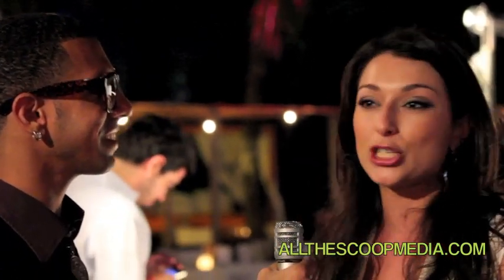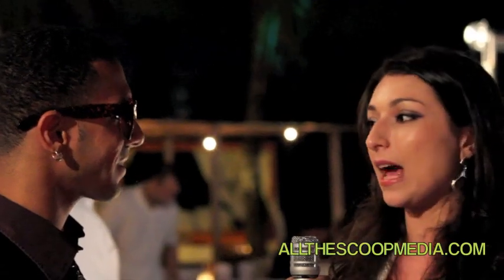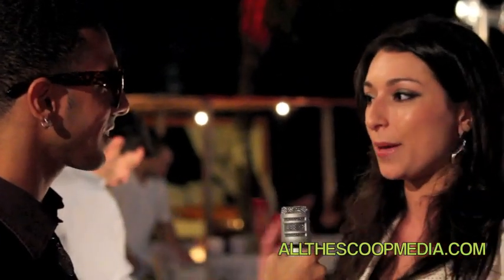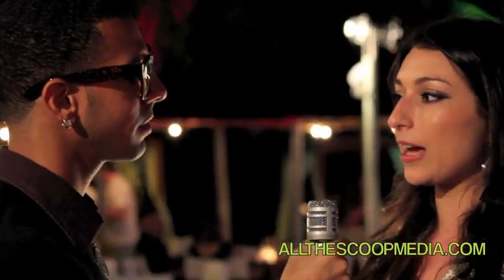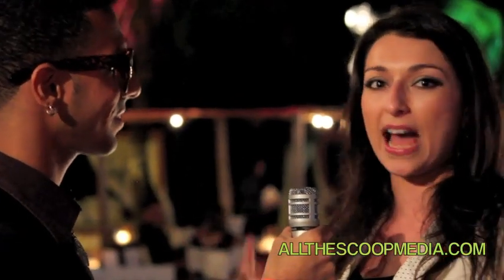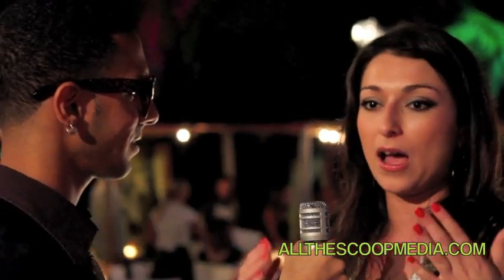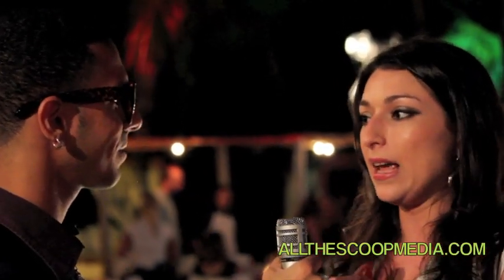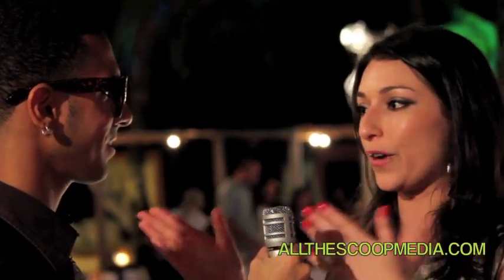Interview with Susan Rutenberg from Furla (S/S 2012 Collection at Nikki Beach)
All The Scoop Media was in attendance at Nikki Beach during Furla's Spring/Summer 2012 fashion show, which was also presented by What Women Want (Nikki Beach's signature fashion series).

Freddy Angel captured the scene at Nikki Beach during the fashion show, which a portion of was donated to the American Heart Association's Go Red For Women (a special campaign benefiting awareness for American Heart Month). After the show was over we had an opportunity to get up-close and personal with Furla's marketing and communications manager, Susan Rutenberg. Please enjoy this great fashion show and video-interview. and follow us @allthescoopblog